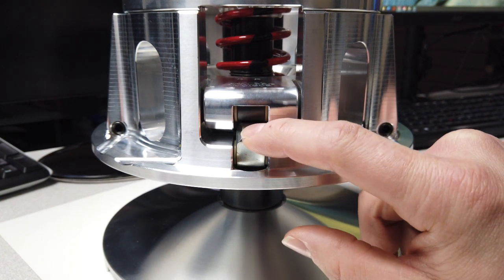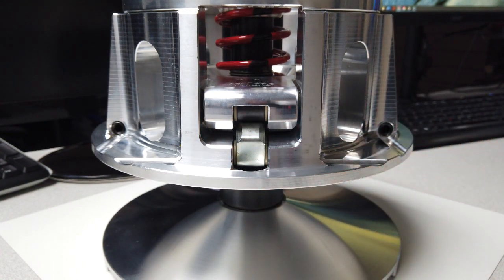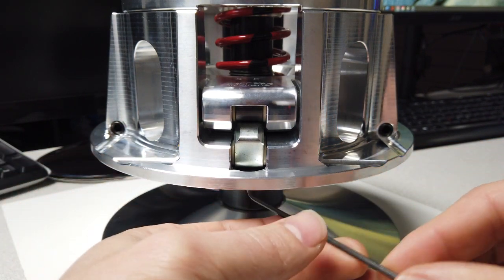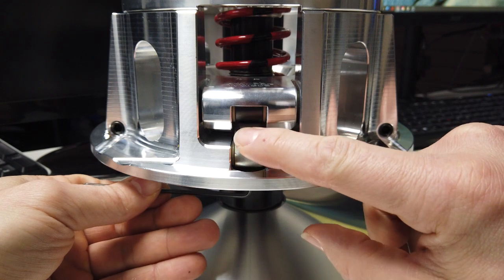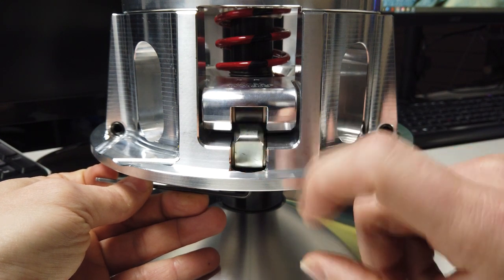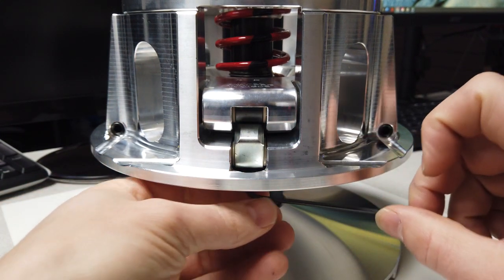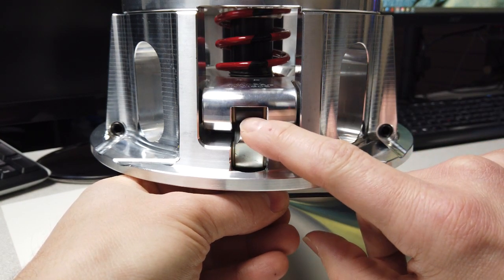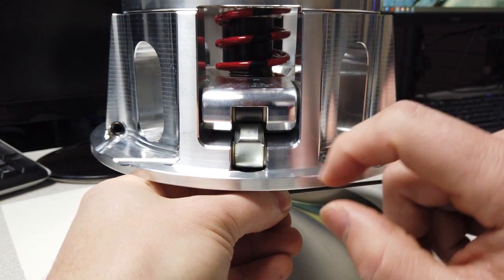STM Primary CamArm positioning adjustment screws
How to adjust the TUCK of the camarms for the STM primary clutches that have the camarm positioning adjustment screws.